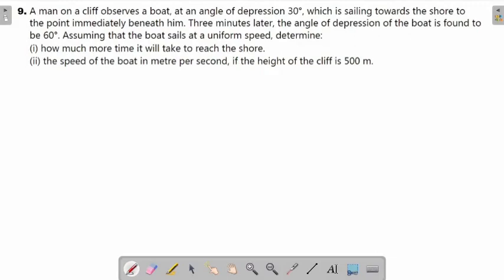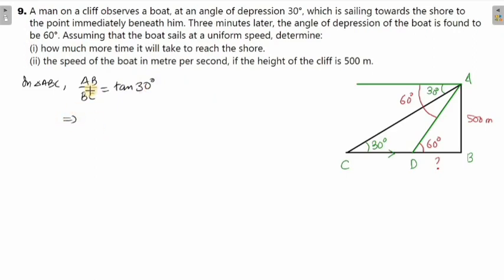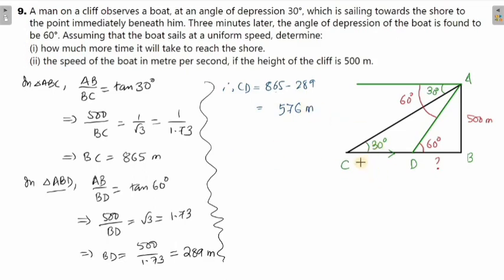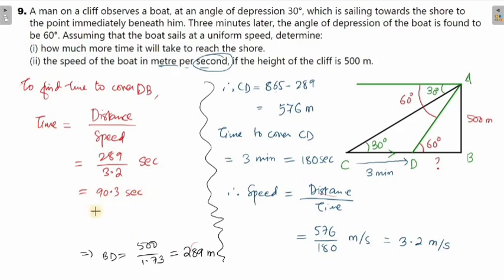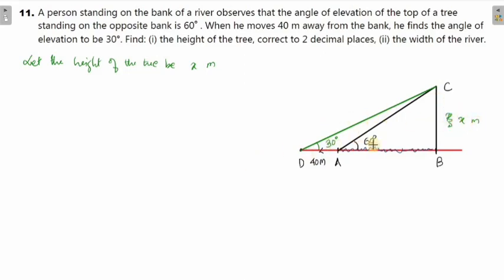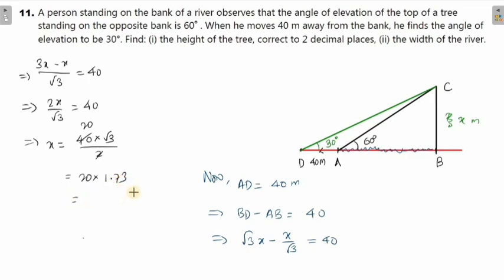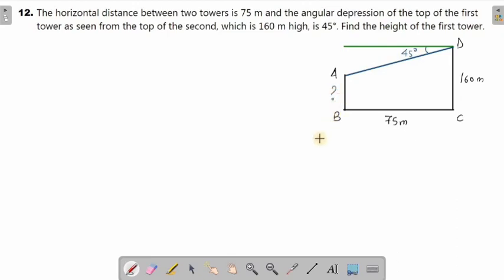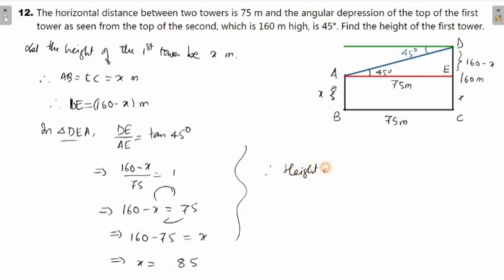Class 10 ICSE Heights and Distances |Part 6